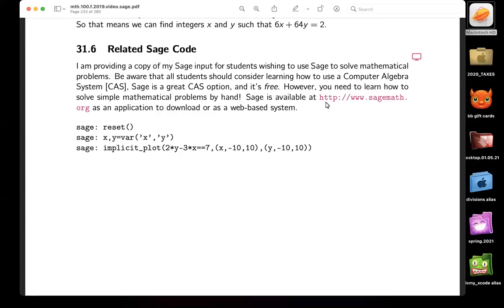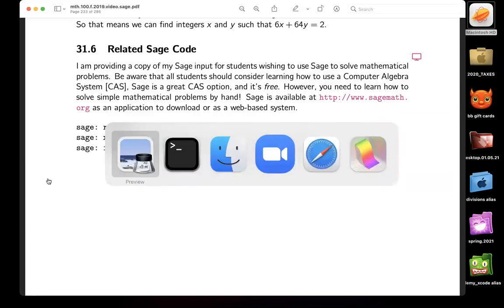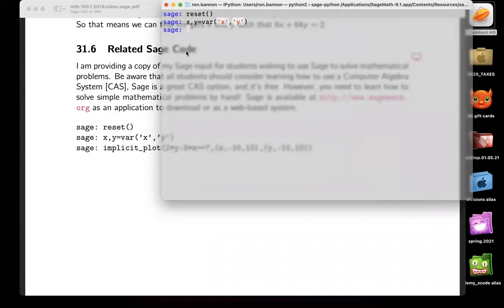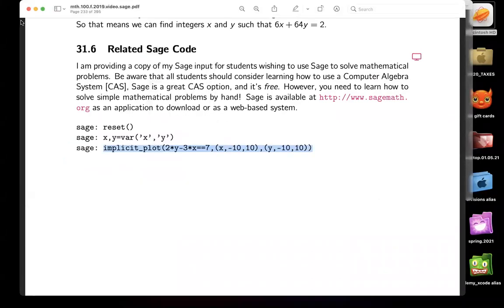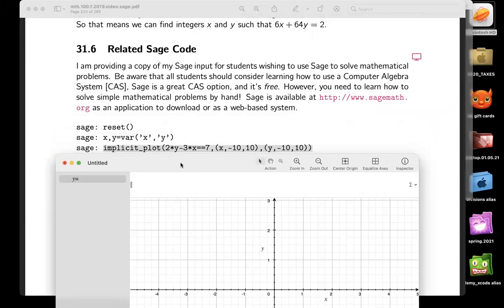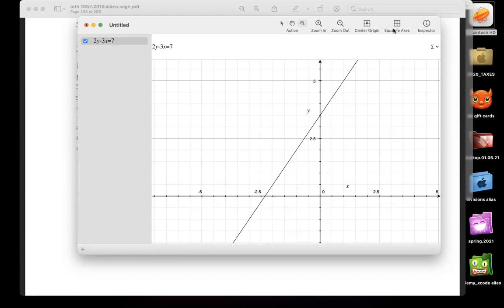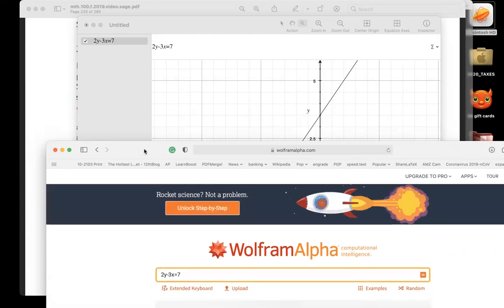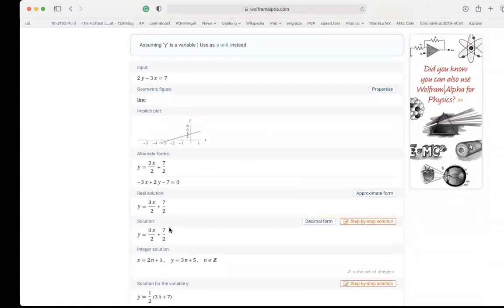03 mth100 31 sage